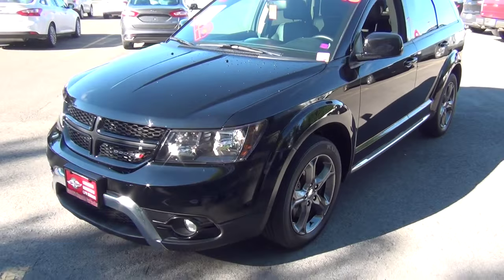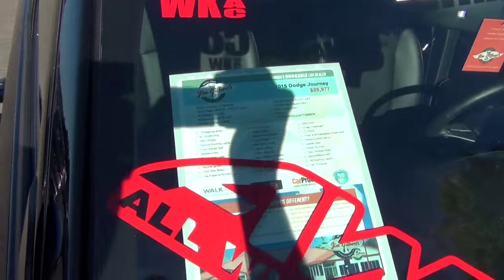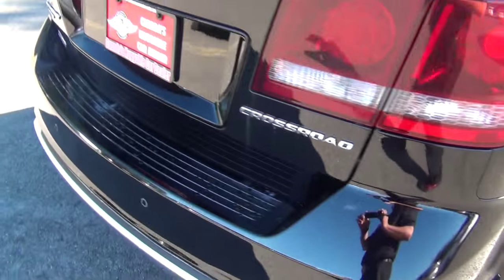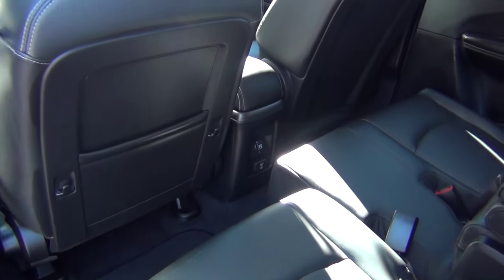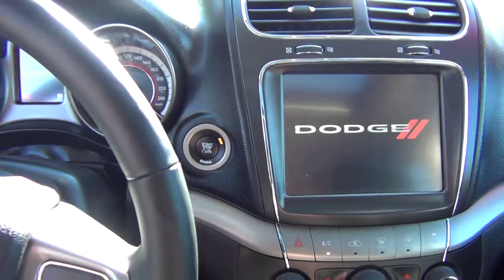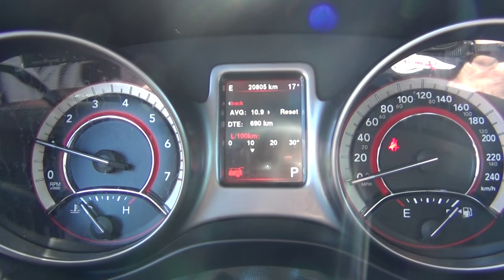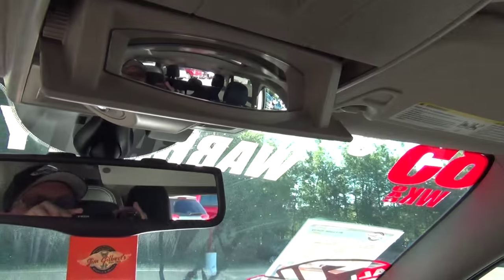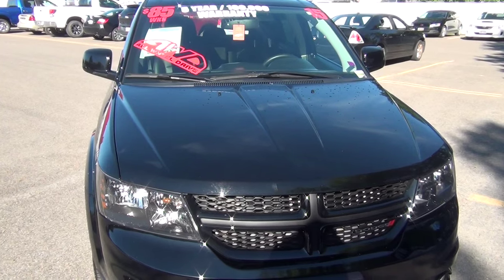Dodge Journey 2014 AWD Crossroad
Come in and look at this fantastic 2014 AWD Journey Crossroad.  Value priced and in fantastic shape!

At Wheels and Deals we work extremely hard to ensure that our customer’s experience is as smooth and enjoyable as possible.  It starts with our 8 bay service facility where our own techs Certify our vehicles.  We do this because we don’t trust anyone else to do the job.  Why?  Because Jim Gilbert puts a 1 year (or 20,000km) guarantee on every vehicle.  ON TOP OF THE WARRANTY!  If you need to replace a windshield wiper in the first 20,000km (or one year) then we pay for half!  That’s how you know we won’t sell you a headache, or it would be our expense as well!
We know that our customers are the reason that we are here. We are pleased to offer the following with every vehicle, every time:
•         Our Internal Vehicle Inspection, Certification Process is 200% above industry standards.
•         Complimentary CarProof
•         All Vehicles Have Nitrogen Filled Tires
•         Full Tank Of Gas
•         12 Month Complimentary WALKAWAY Credit Protection
•         Balance of Manufacturers OEM Vehicle Repair Warranty
•         3 Month Comprehensive Wheels and Deals Guarantee.
•         Birthday Program
•         Voted Number 1 Used Car Dealer In Fredericton For Last 8 Years
•         Winner Of Small Business Excellence Award (Chamber of Commerce)

Customers also enjoy:
•         Birthday Program
•         Gas card Referral Program
•         Nitrogen Program
All of this and a lifetime supply of free hugs!!!